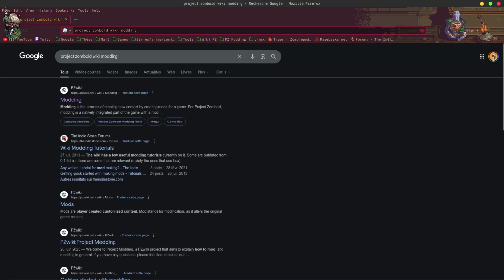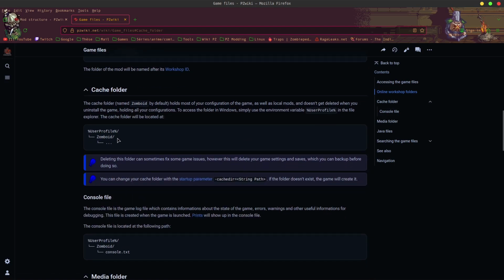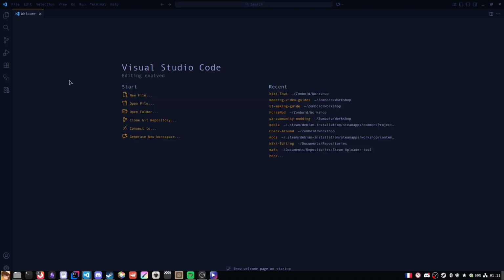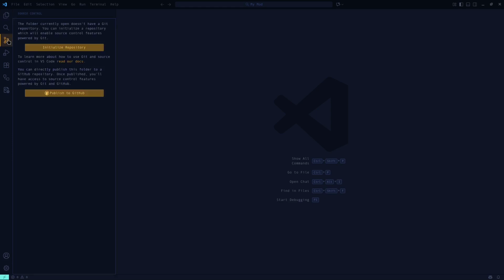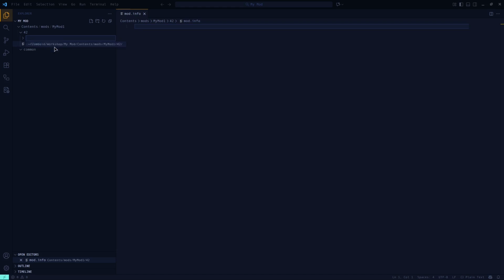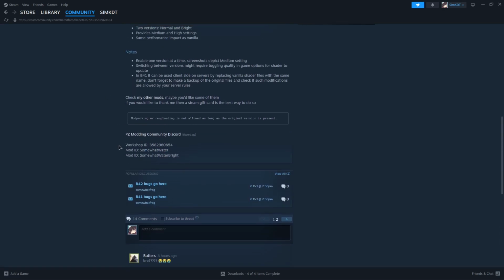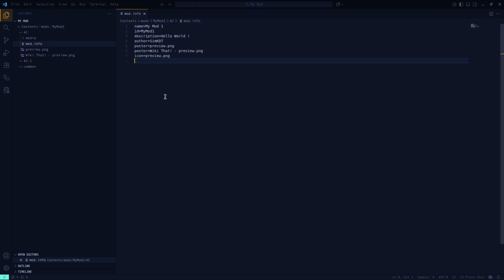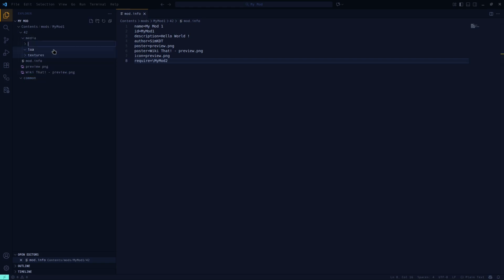PZ Modding Guides - Setting up a mod structure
This guide goes in detail on setting up a basic mod to work on for Project Zomboid.

WIP: this is currently my first ever video guide for PZ modding and serves mostly as a concept currently. It's likely I'll rework this video in the future.

You can get more help on the PZ Modding Community where I usually hang around:

Chapters:
0:00 Introduction
1:13 Game files
3:32 Creating the mod structure
12:02 Common and versioning
16:35 mod.info file
23:54 In-game result